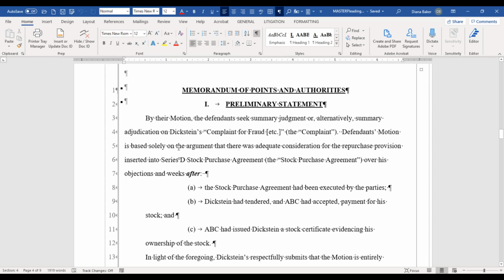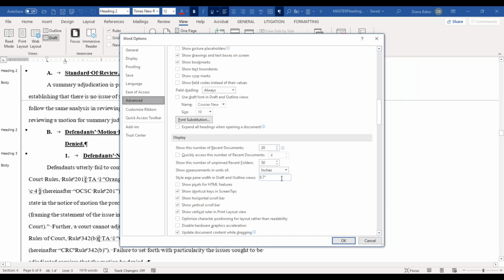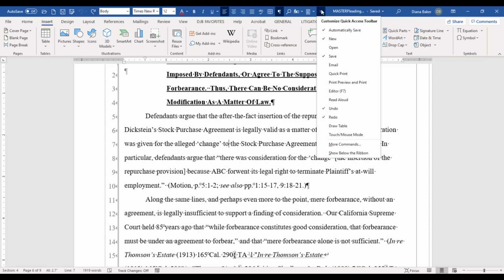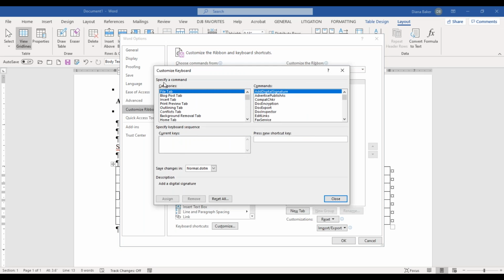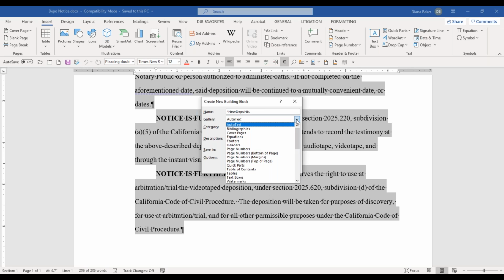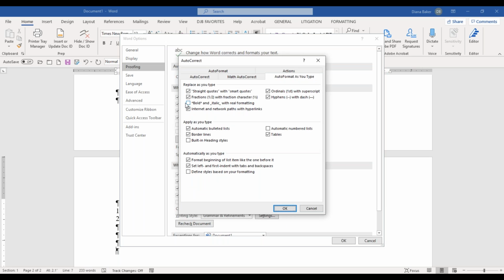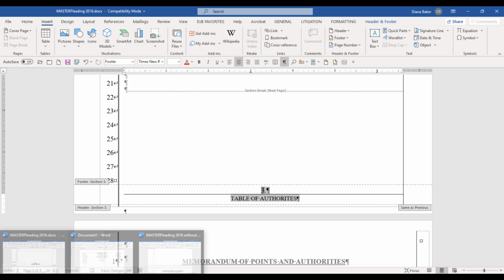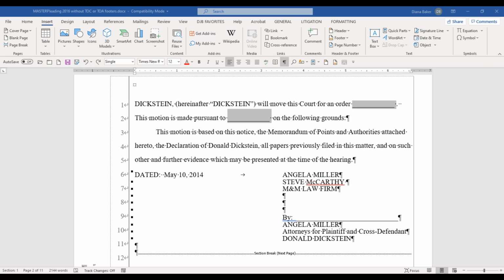Tips & Tricks: Microsoft Word Best of Automation | Afinety, A Netgain Company